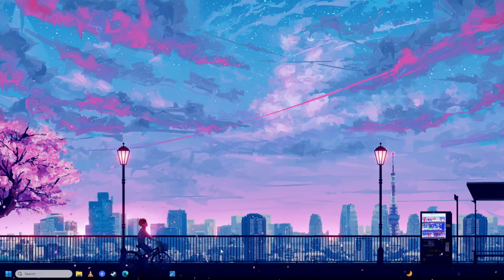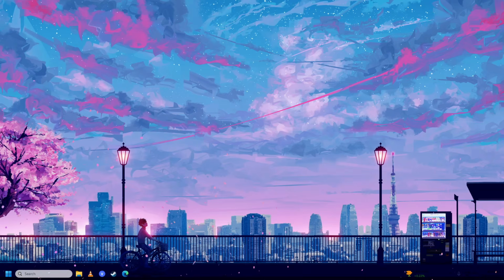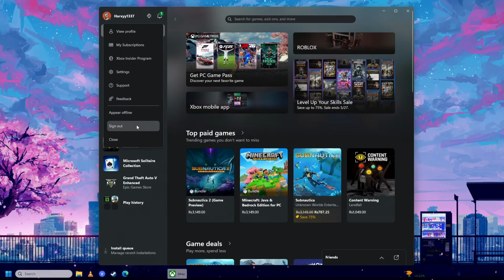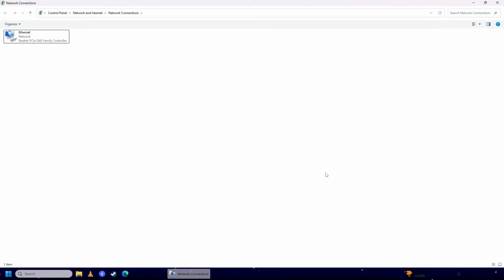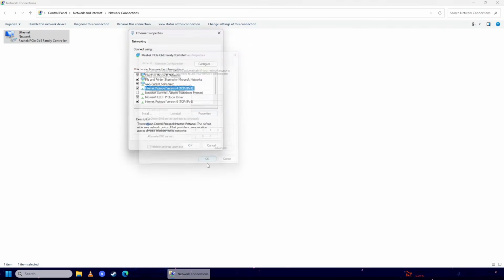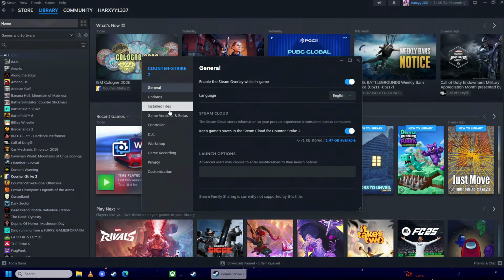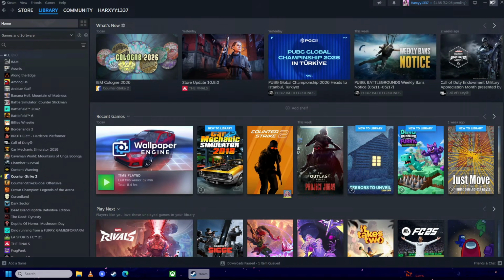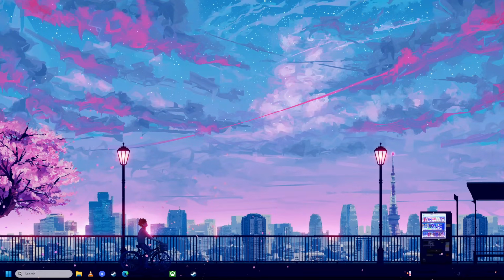Fix Forza Horizon 6 Network Diagnostics Error 0x80600025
The 0x80600025 error in Forza Horizon 6 indicates a network connectivity failure when communicating with Xbox Live or game servers. This is caused by strict NAT, firewall blocks, or ISP routing issues.

*FIXing Forza Horizon 6 network diagnostics error 0x80600025.*
*Solving Xbox Live connection failure.*
*Stopping Forza Horizon 6 multiplayer disconnect.*
*Fixing NAT type and network configuration.*

*Step 1: Check Xbox Live Status*
Visit official Xbox Live status page. If servers are down, wait then retry later.

*Step 2: Set NAT Type to Open*
On PC: Open Xbox Networking in Settings then select *Fix it*. NAT should show Open. On router: Enable UPnP or manually forward ports (3074 TCP/UDP for Xbox).

*Step 3: Disable Firewall then Add Exception*
Temporarily disable Windows Defender Firewall. Add Forza Horizon 6 and Xbox app to allowed apps through firewall. Test connection.

*Step 4: Flush DNS then Reset Network Stack*
Open Command Prompt as Administrator then run:
`ipconfig /flushdns`
Restart PC.

*Step 5: Change DNS Server*
Open network adapter settings then change DNS to Google: `8.8.8.8` and `8.8.4.4`. This improves routing to Xbox Live.

*Step 6: Disable IPv6*
Open network adapter properties then uncheck *Internet Protocol Version 6 (TCP/IPv6)*. Click OK then restart.

*Step 7: Reset Xbox App Network*
Open Xbox App then Settings then Network then select *Fix it*. Let diagnostics run then follow prompts.